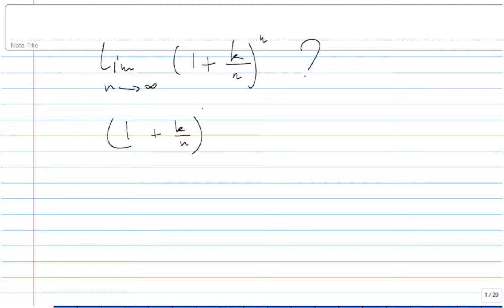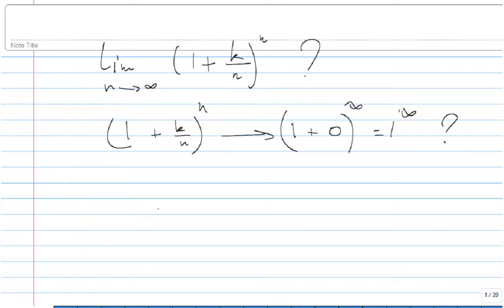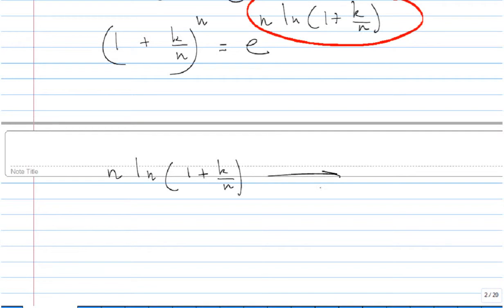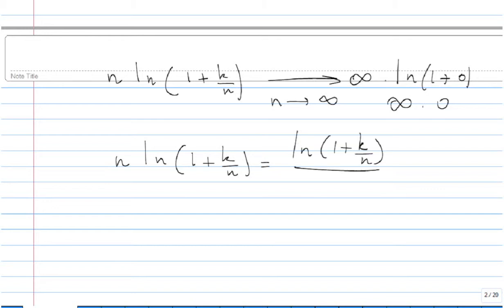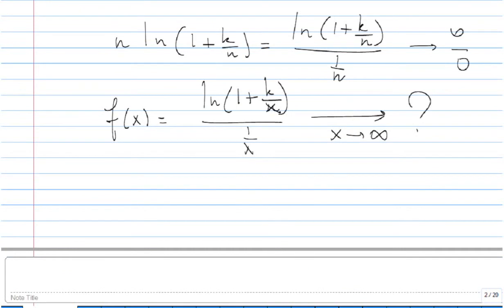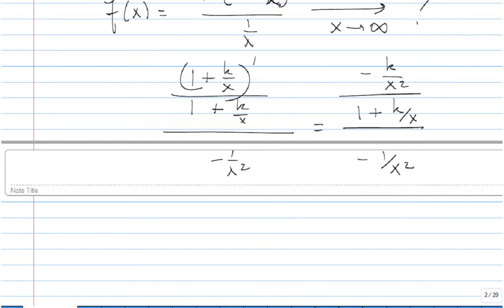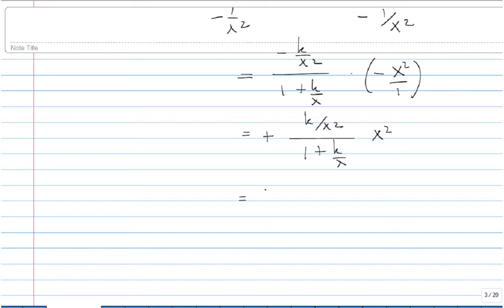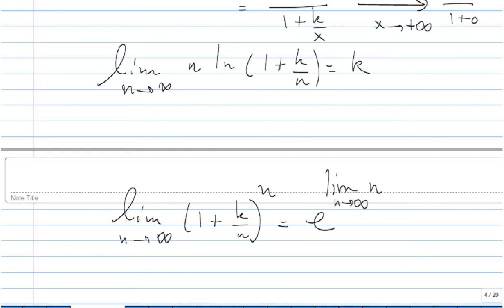limit of sequence